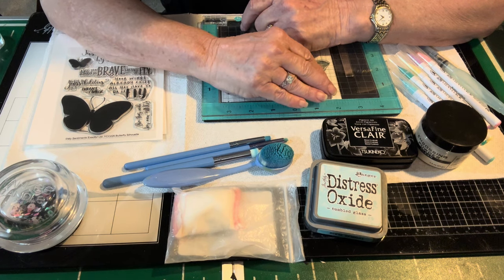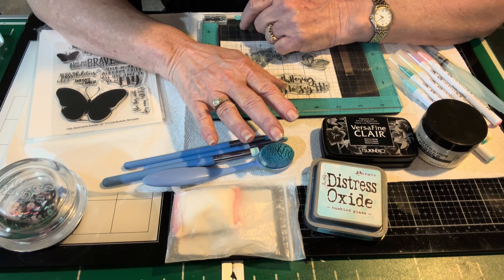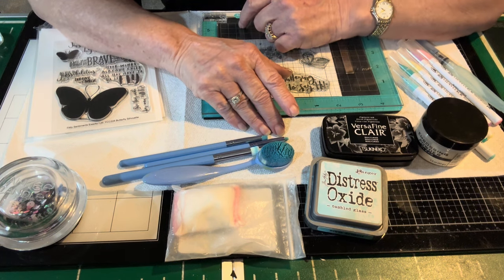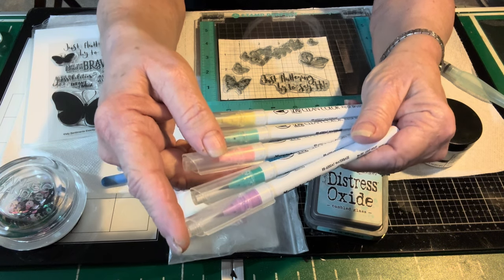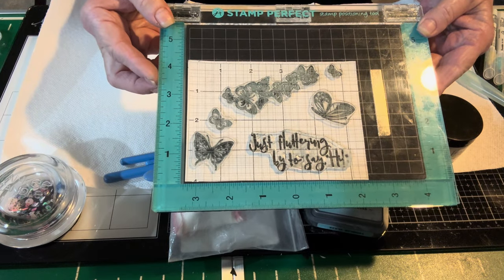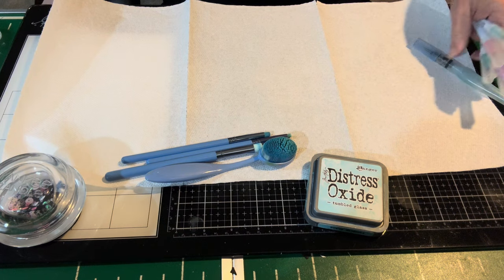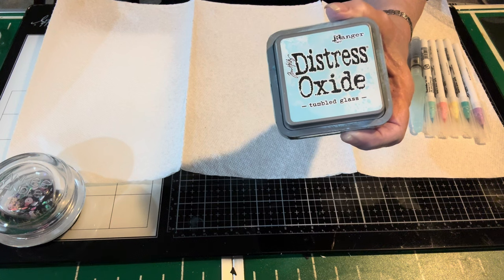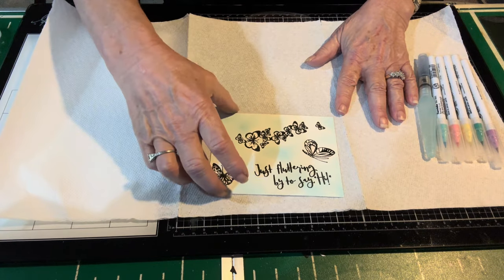Use What You Have - Stash Dive with Zigs-Join Me!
Stash Dive. Today I am playing with my Zig Clean Color Real Brush Markers. I haven’t used them in a while, so I decided to pull them out to play!